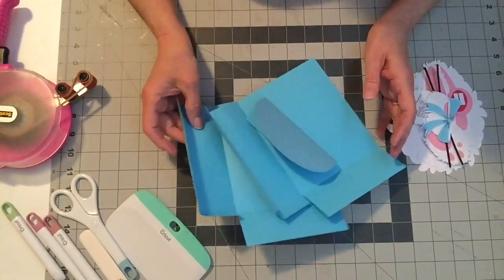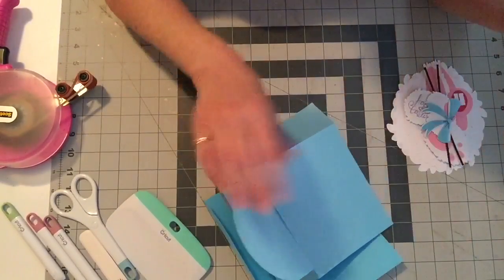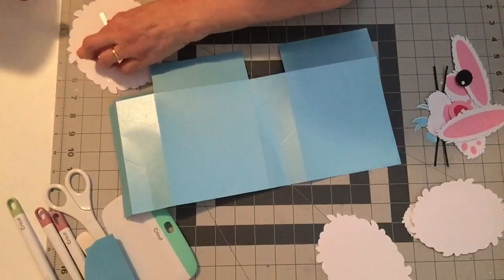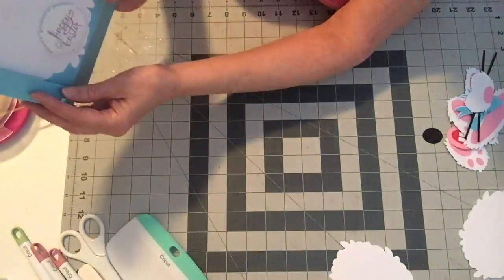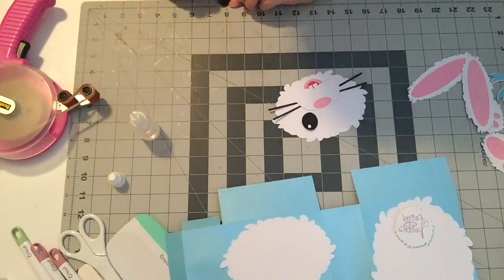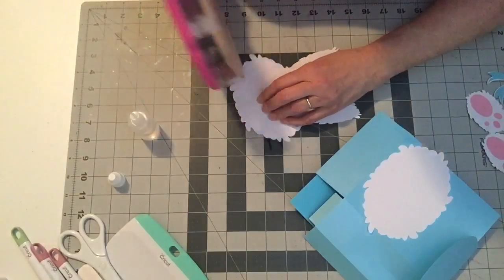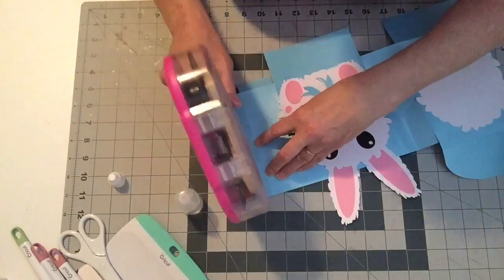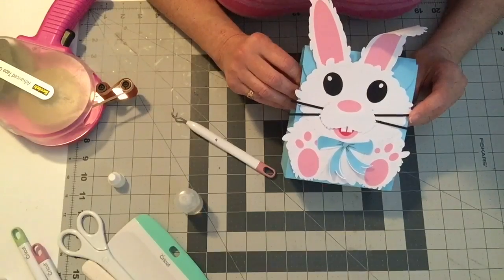HOW TO 'EASTER BUNNY TREAT BOX'